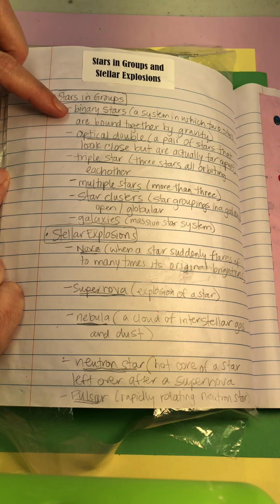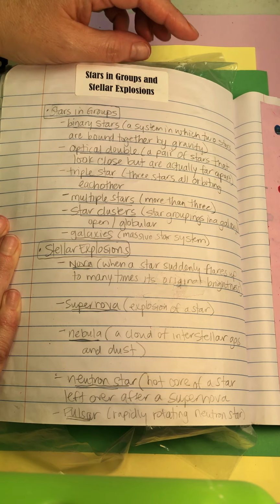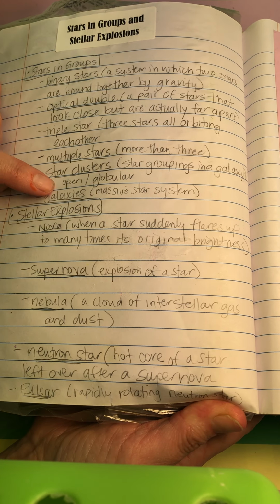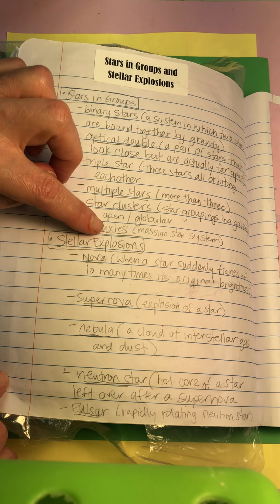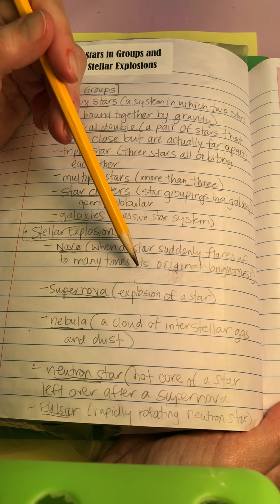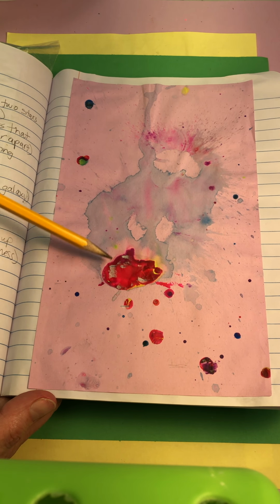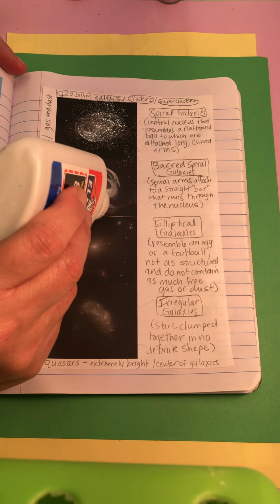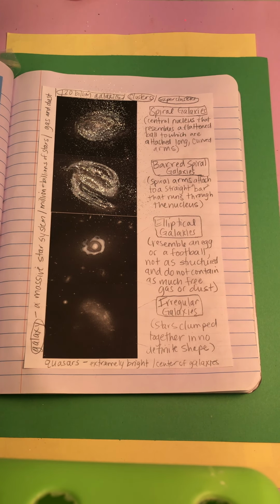Earth and Space Science: Stars in Groups and Stellar Explosions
Chapter 10
(pp. 359-364)